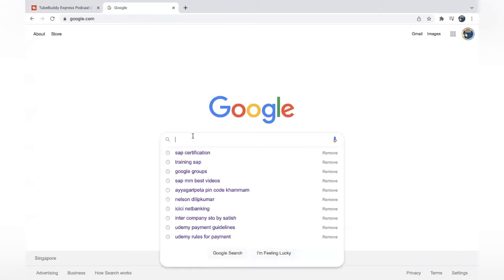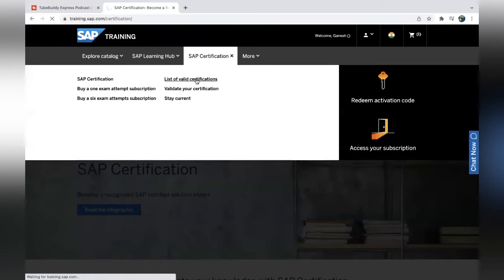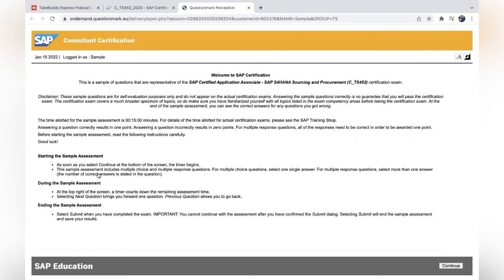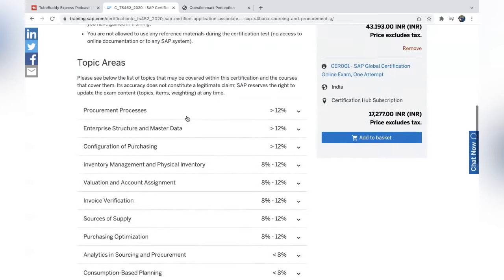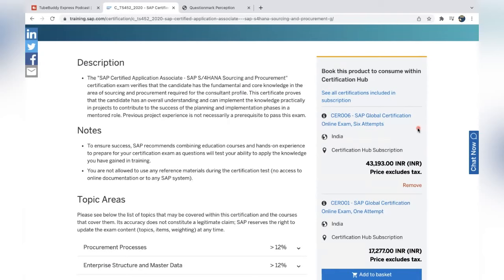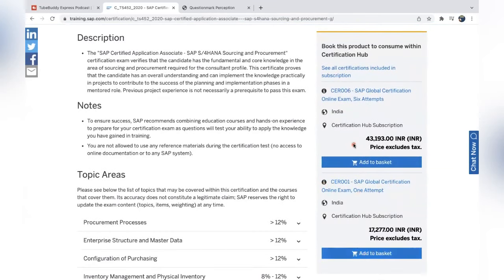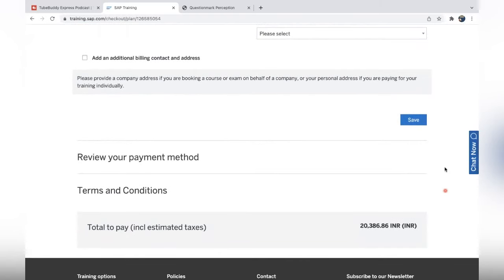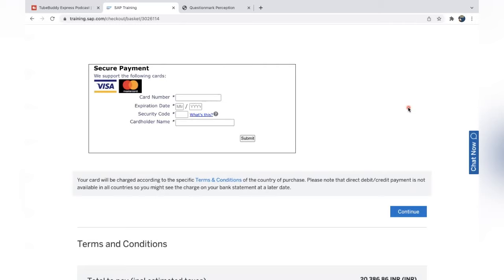SAP Certification Registration Process || Video 300|| Payment Process for SAP Global Certification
Thanks for visiting my YouTube Channel. I hope this video will be helpful for you to register for the SAP Certification exam on your own.

You can also visit my SAP Blog for many of my documents and my other videos at SAPJobs

►Are validity details mandatory for Framework Orders in SAP? SAP MM Interview Question in SAP YouTube
►SAP MM Discussion on Initial Entry of Stock & Number Ranges- SAP YouTube Channel for self learning
►Is it possible to receive RTP stock as Quality stock in SAP? SAP MM interview questions for self
►Video on Basics of T Code SUIM and Tables related to Roles by Ganesh Padala- SAP Security, SAP GRC

Ganesh